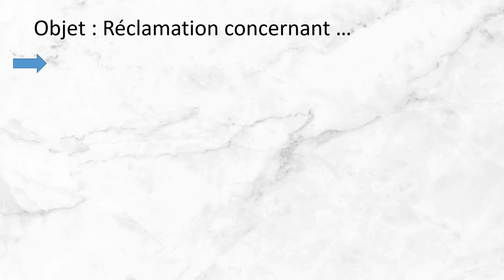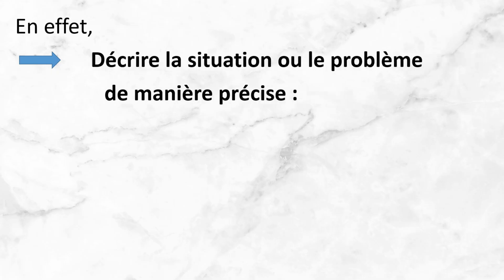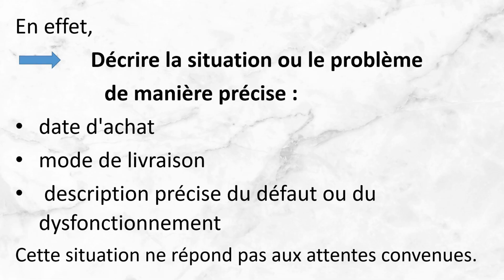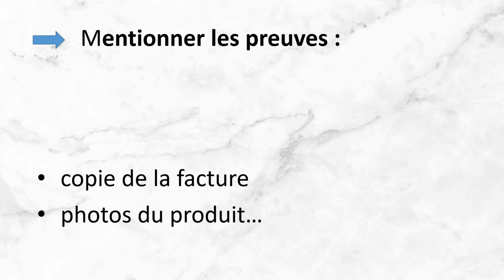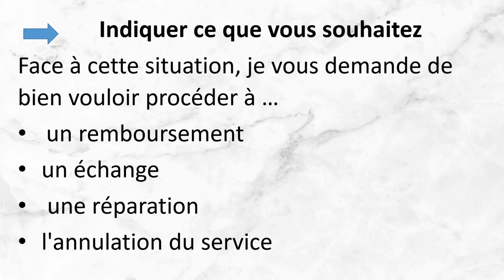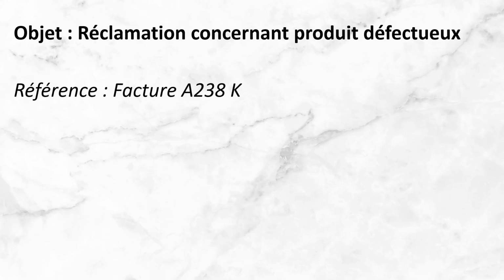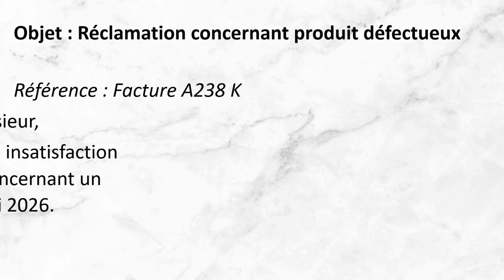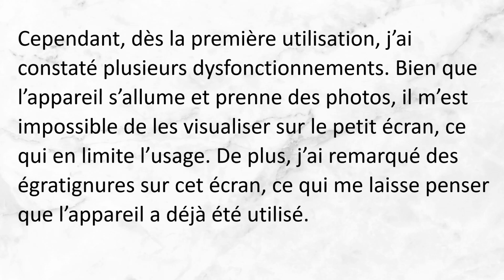How to Write a Complaint Letter in French| DELF B2 Production Écrite with Jenny at your fingertips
Learn how to write a high-scoring complaint letter (lettre de réclamation) for the DELF B2 exam. We'll go through the structure, useful phrases, and a complete example to help you succeed in the writing section.

Welcome to French-Action, a channel for English speakers interested in learning French, improving their French, preparing for exams, and discovering French culture.
This channel also caters to students preparing for CSEC French, CAPE French, French GCSE, DELF, DALF, TEF and TCF examinations.